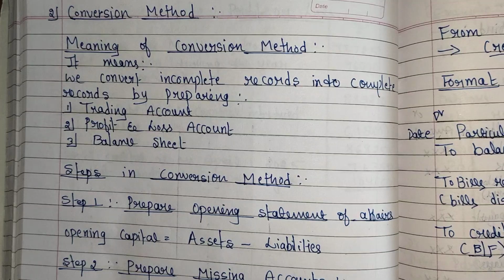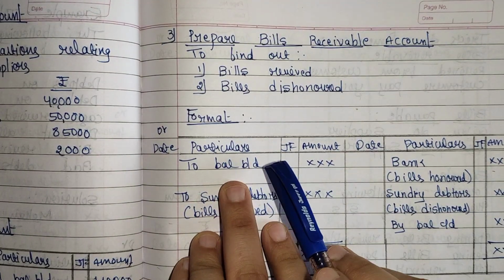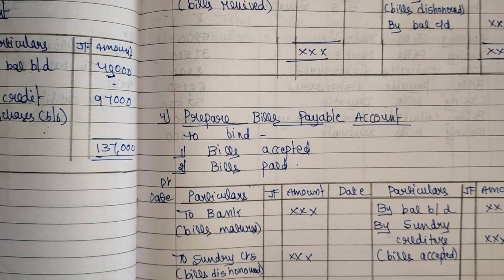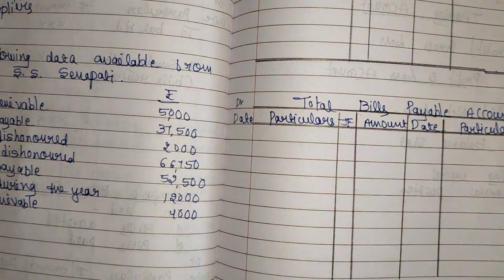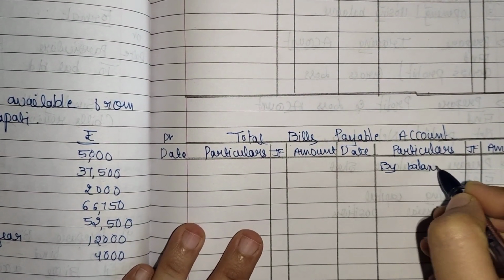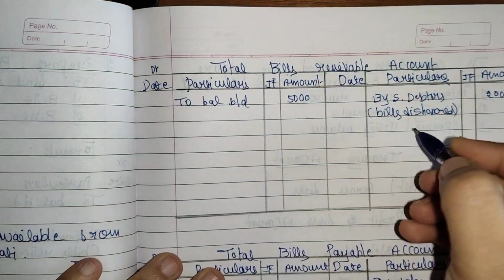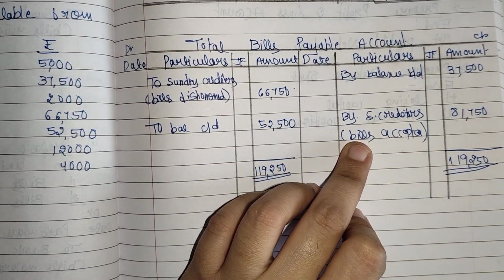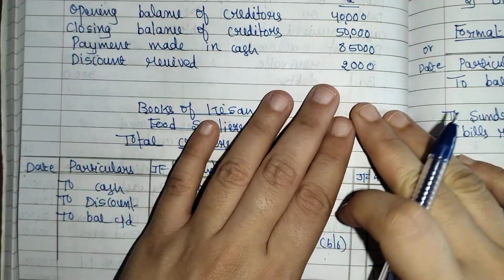Accounting Concepts - Accounts from Incomplete Records | Conversion Method - Class 11th Accounts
Hello everyone. In this class, I have explained Conversion method under Accounts from incomplete records in a simple and easy way.

Topics covered in this video:
1. Preparation of Bills Receivable Account
2. Preparation of Bills Payable Account